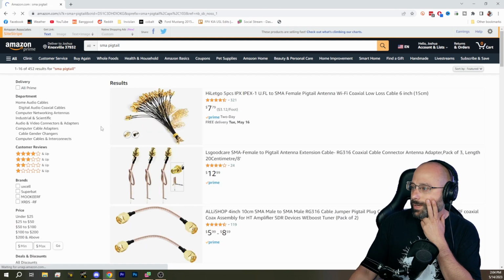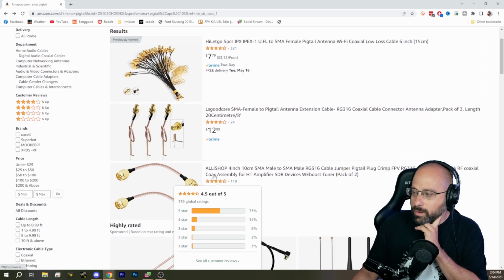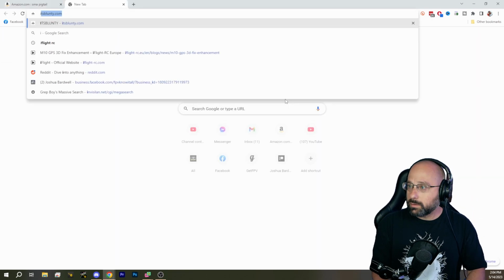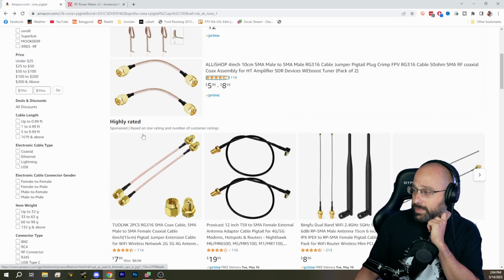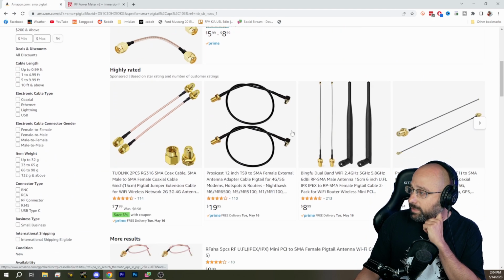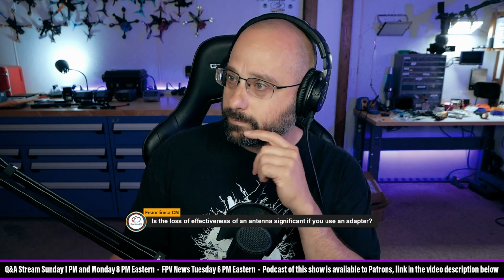Do You Lose Range Using SMA and UFL Antenna Adapters? - FPV Questions